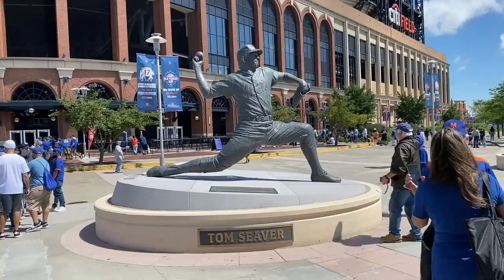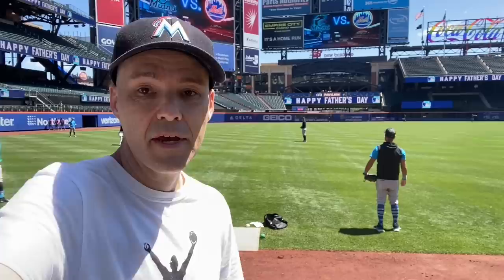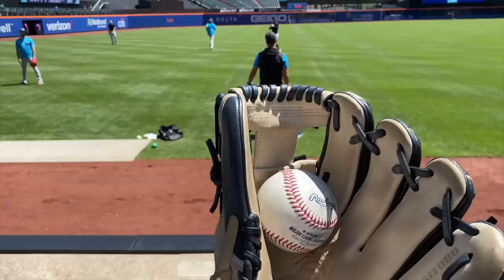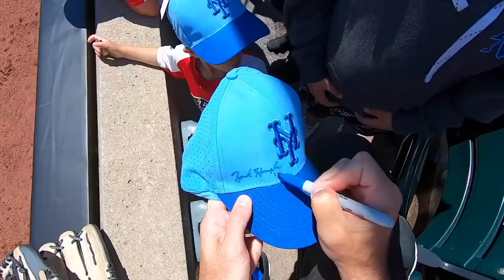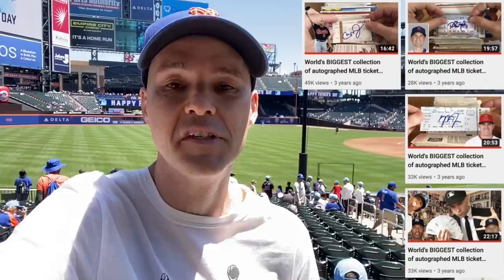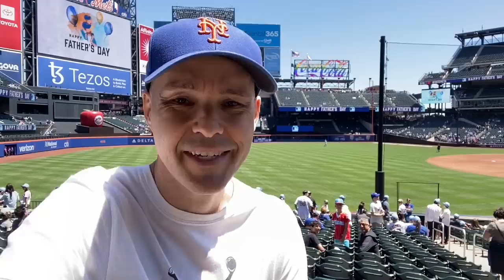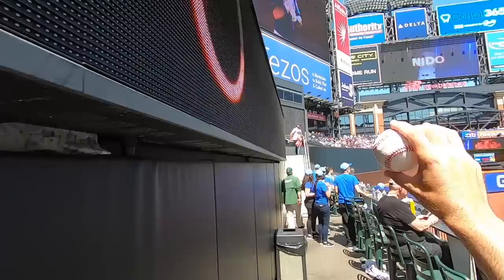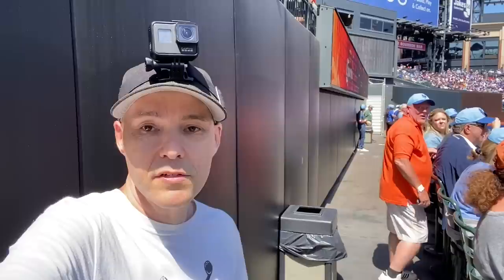Catching up with the NICEST MLB player + party deck access at Citi Field!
I talked to a Major League Baseball player about his performance against the New York Mets, and it was really cool! I've featured him on my channel before and here he is again -- Miami Marlins reliever and the friendliest player in the league, Richard Bleier (@richardbleier on Instagram). He was one of five players who signed autographs for me, and he also threw me two baseballs. Whatta guy!

After a disappointing pre-game meal, I headed over to the exclusive party deck in left field. As I mentioned in the video, if anyone ever has an extra ticket there, let me know and I'm free, I'd love to join you.

Also, as promised, here is the four-part video series about my collection of signed tickets:

Other highlights from this day at Citi Field: checking out the new Tom Seaver statue, saying hello to famous dog (yes, actually), and seeing Jerar Encarnacion hit a grand slam in his MLB debut. Wow! Wish he'd hit it to me on the party deck instead of showing off and going oppo.

This game took place on Father's Day (June 19, 2022), and the video was edited by Zac Gutherman (@zg_films).